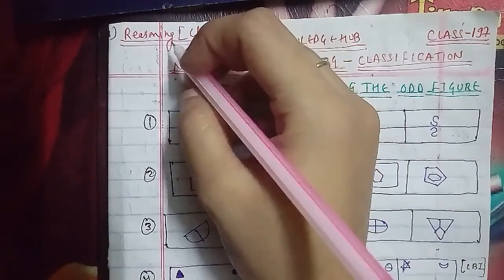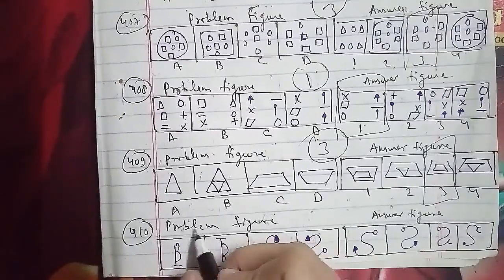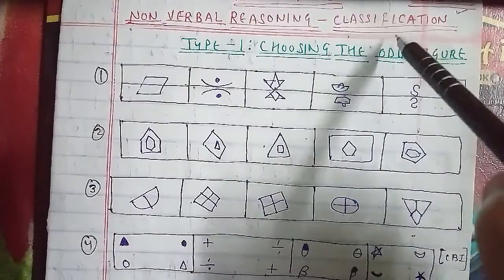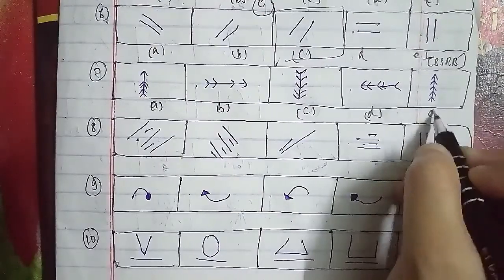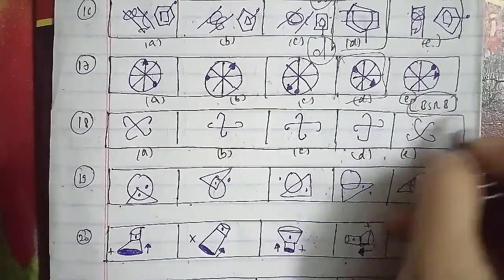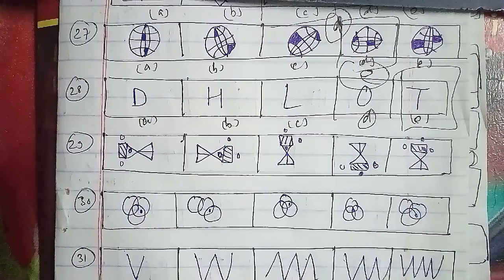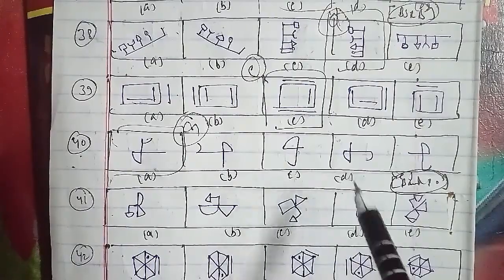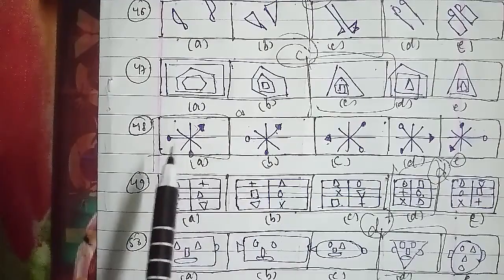Part-197-Reasoning-Analogy-Classification-Type-1-Detecting the odd Figure-SSC,RAILWAY,BANK,CBI,SBI